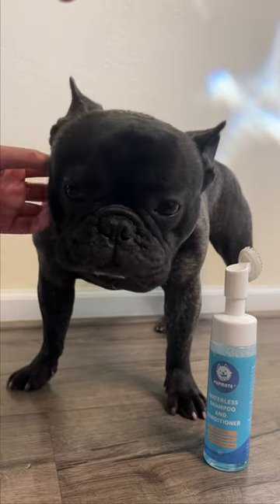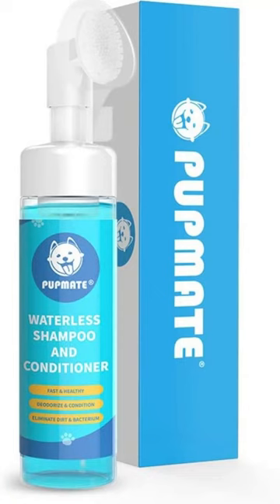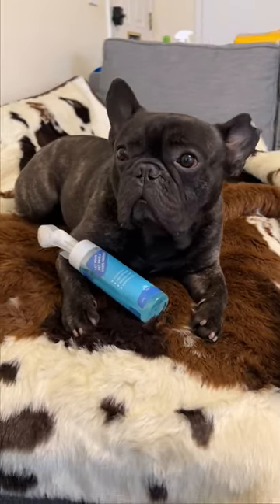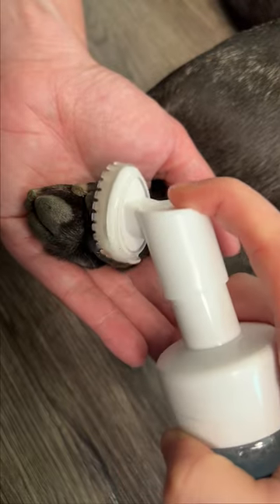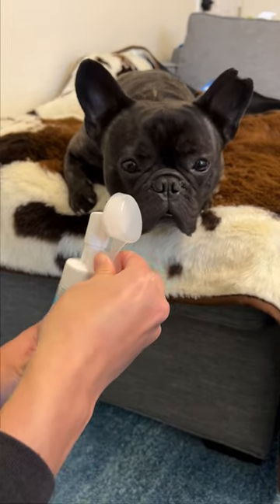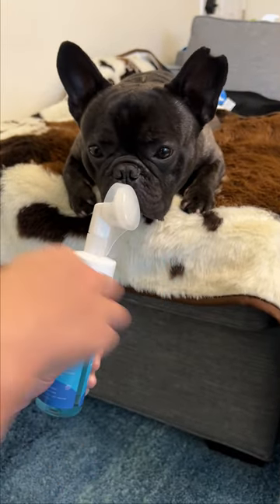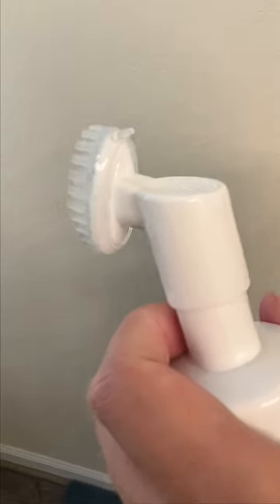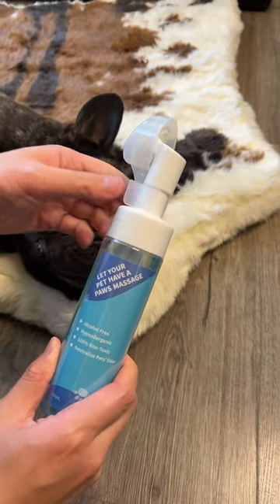Frenchie reviews Pupmate Paw Cleaner (Link in description)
Follow me for more unboxing
• Amazon Storefront